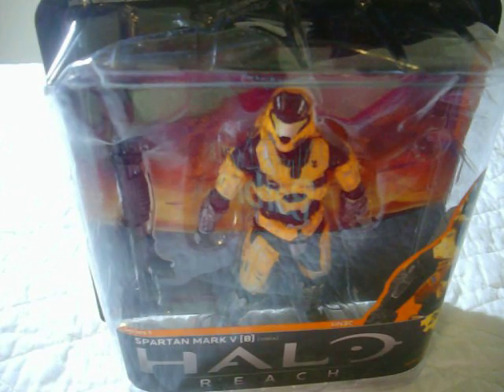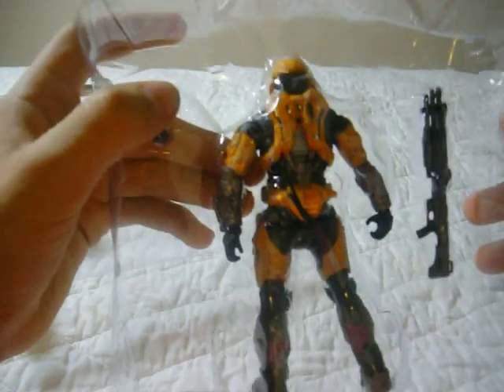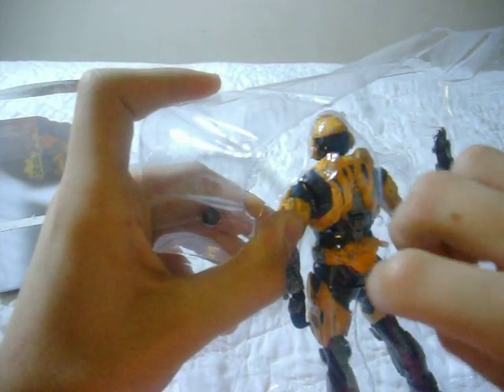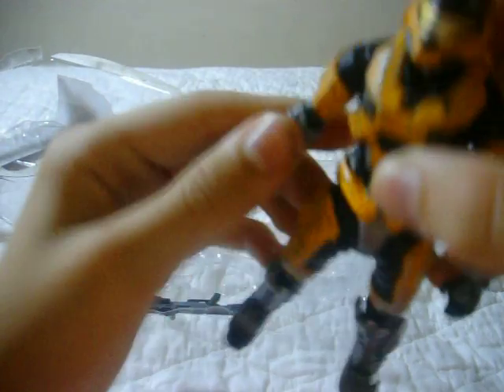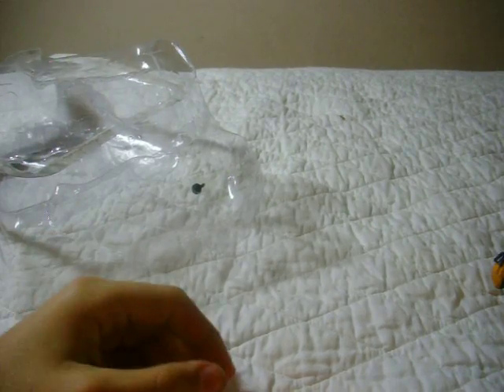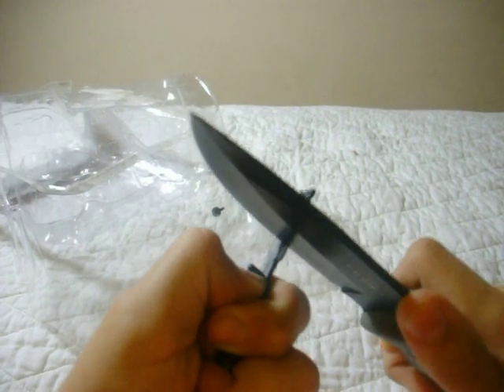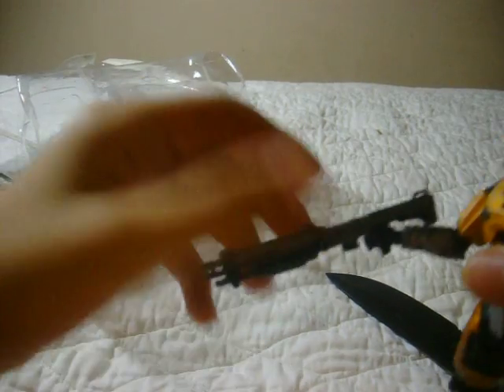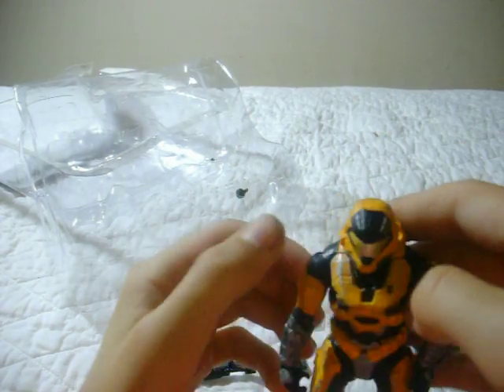Halo Reach Mcfarlane Gold Mark V [b] Review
Woot back from moms and got another figure, also sorry i ended the video so fast because i heard some one outside the room and i thought they were gonna come in so yeah.